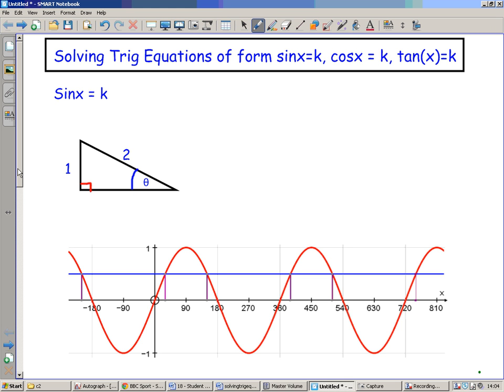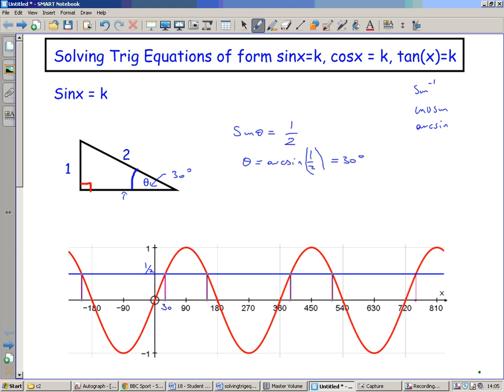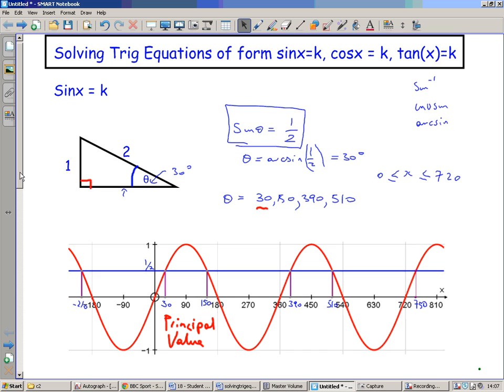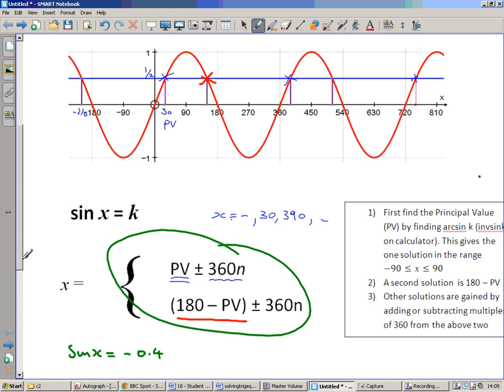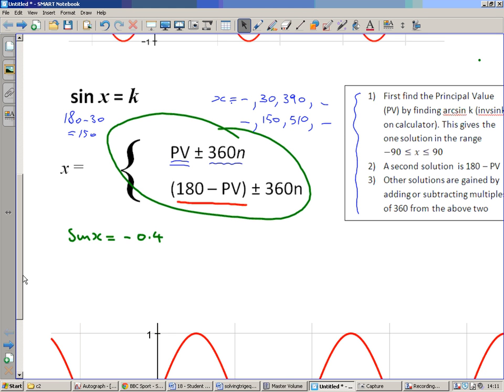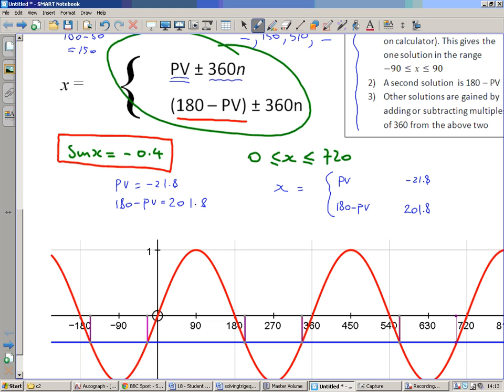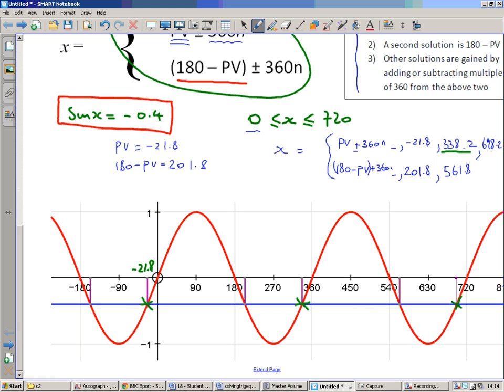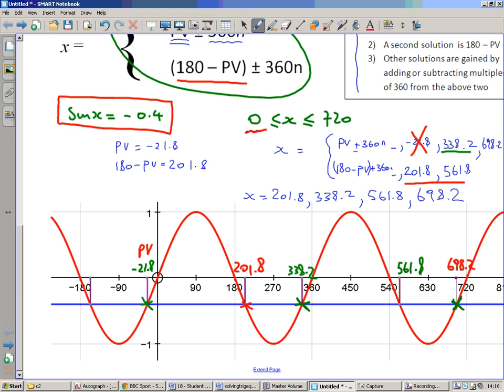Solvingtrigequations1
Demonstrates solving Equations of form sin(x)=k